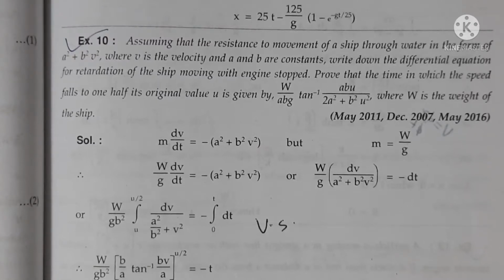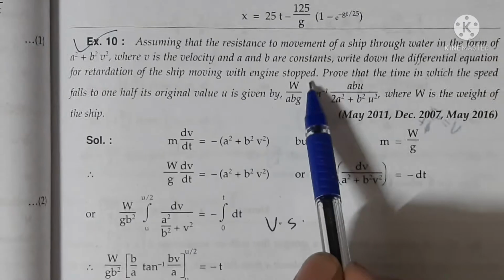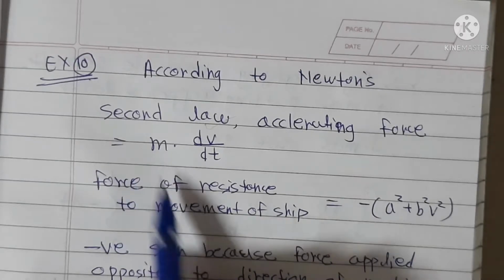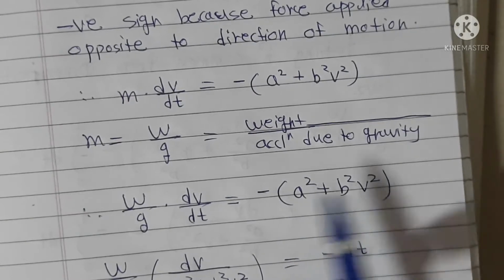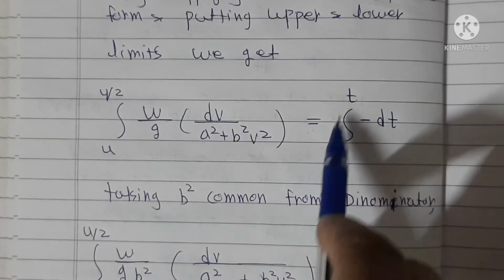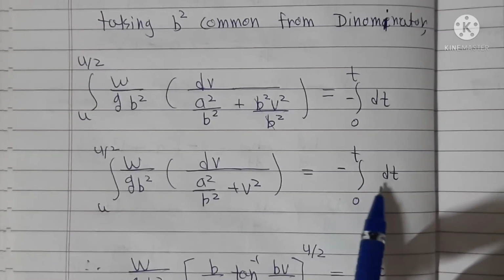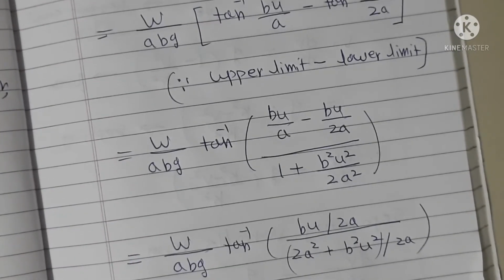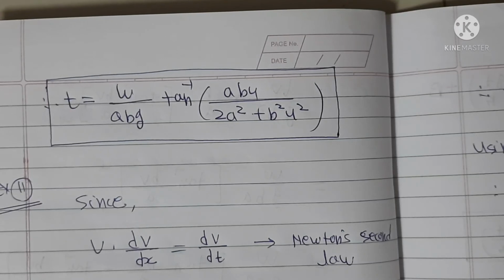Application of differential equation. rectilinear motion. Engineering mathematics 2.unit 2.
Application of differential equation.
rectilinear motion.
ship travels through water.
engineering maths 2
unit 2